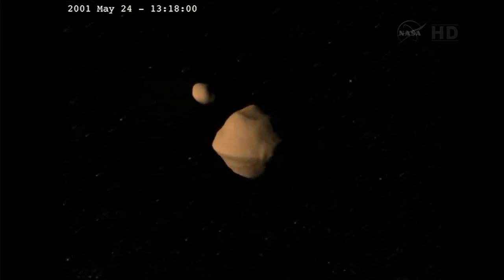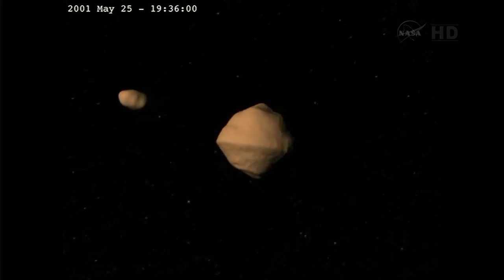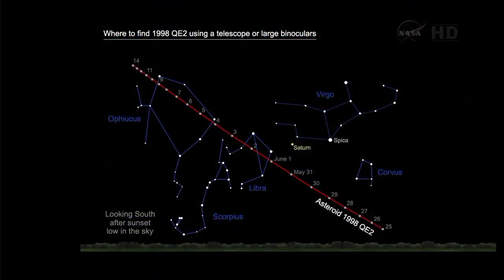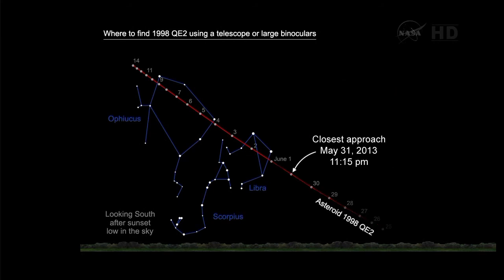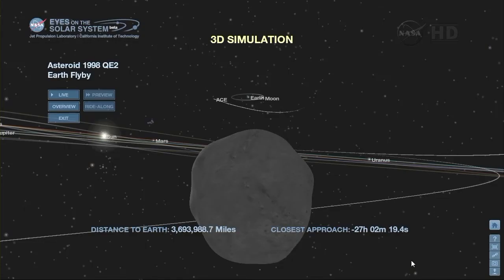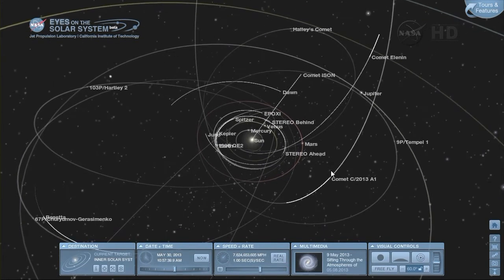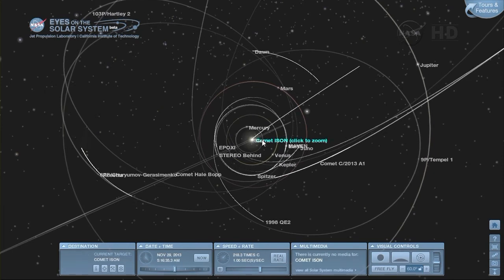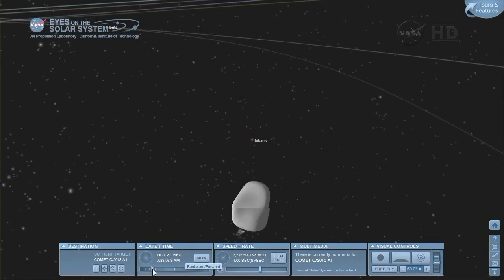Part 2 of NASA Preview of the Approach of Asteroid 1998 QE2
The closest approach of the asteroid occurs on May 31 at 1:59 p.m. Pacific (4:59 p.m. Eastern / 20:59 UTC), when the asteroid will get no closer than about 3.6 million miles (5.8 million kilometers), or about 15 times the distance between Earth and the moon. This is the closest approach the asteroid will make to Earth for at least the next two centuries. Asteroid 1998 QE2 was discovered on Aug. 19, 1998, by the Massachusetts Institute of Technology Lincoln Near Earth Asteroid Research (LINEAR) program near Socorro, N.M.